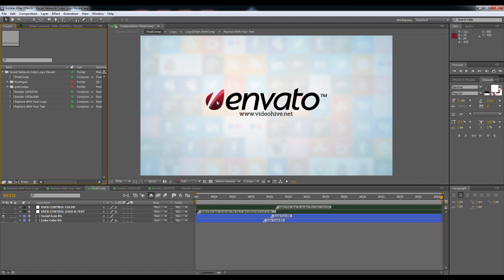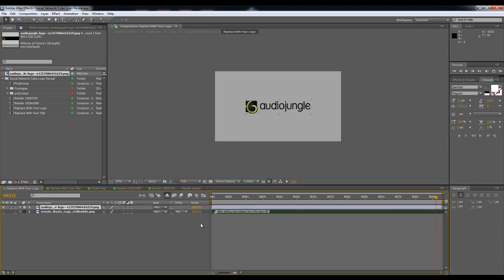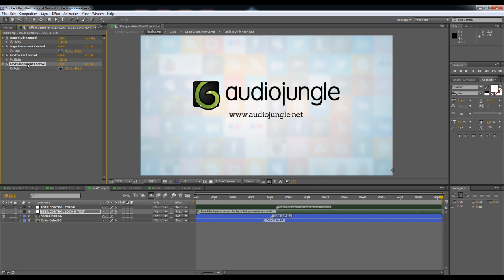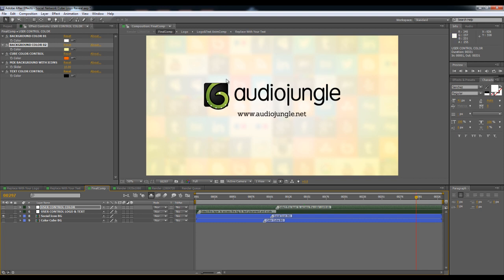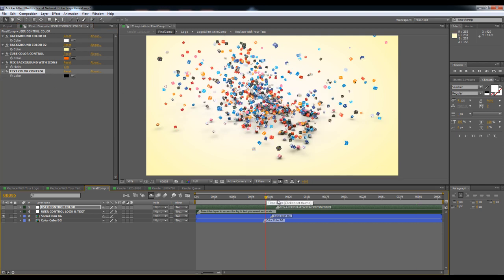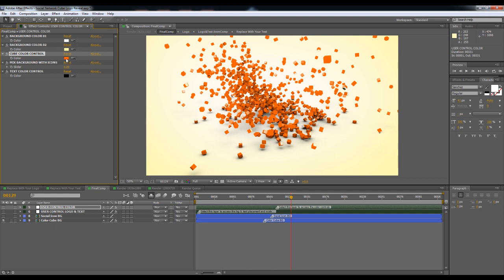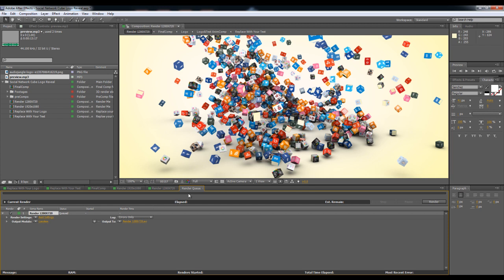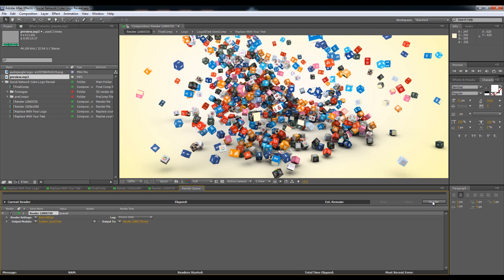Social Network Cube Logo Reveal | After Effects Tutorial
Social Network Cube Logo Reveal Tutorial